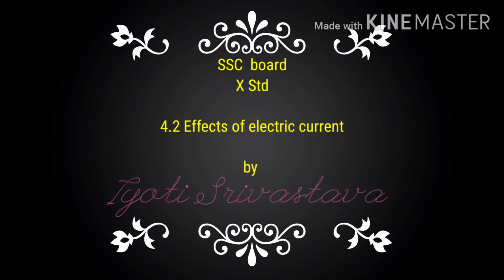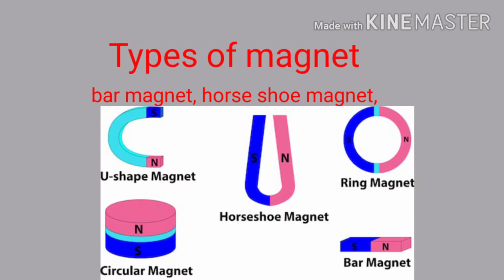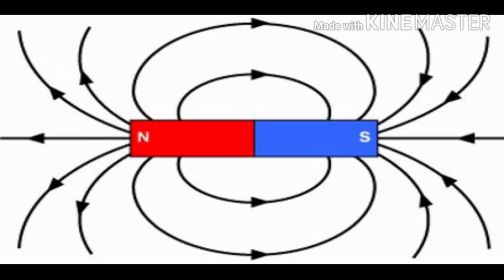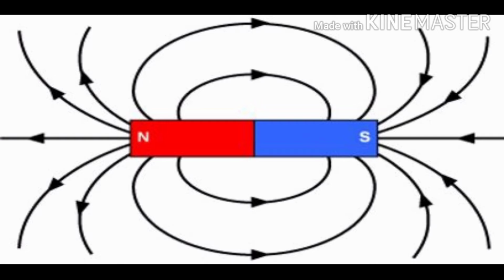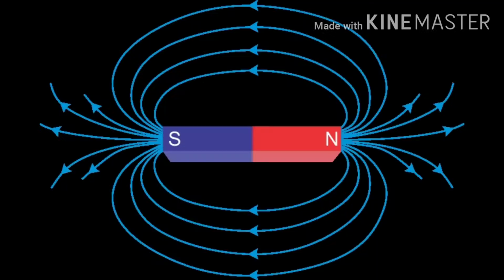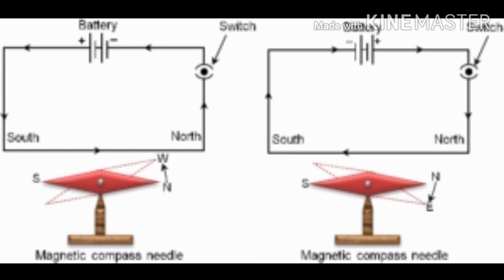4.1 Effects of electric current.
Ssc magneticfield righthandthumrule current carrying conductor..